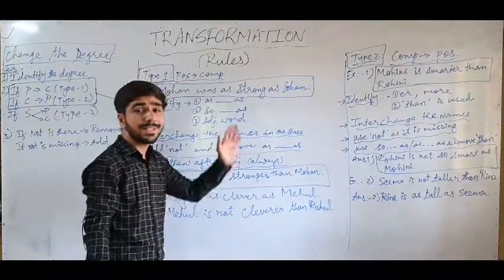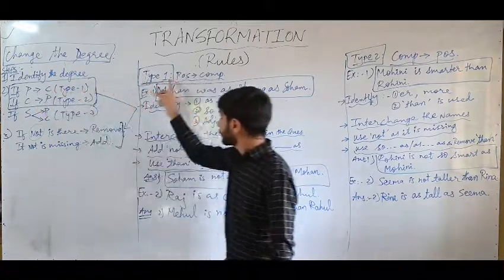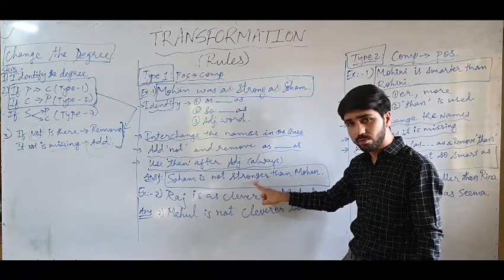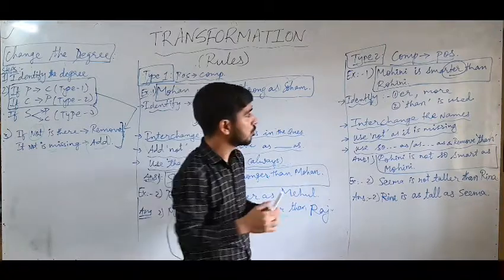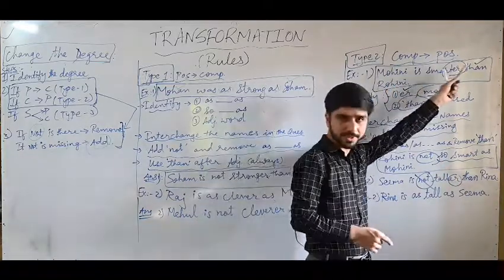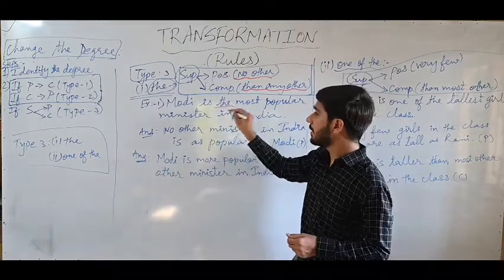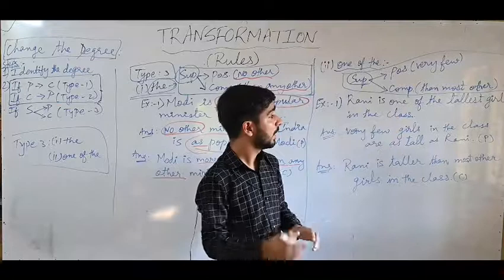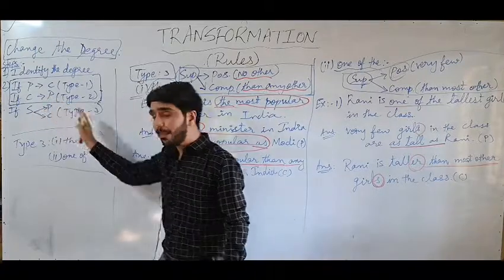Change the degree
Basic rules for change the degree for class 9 & 10.